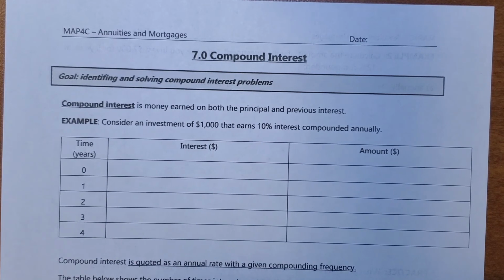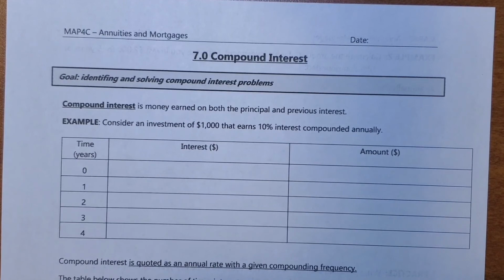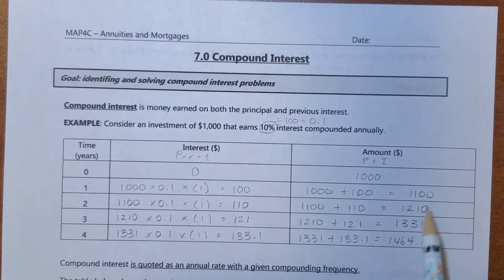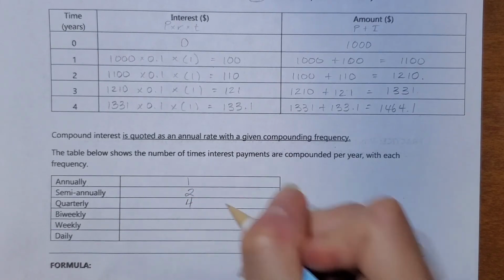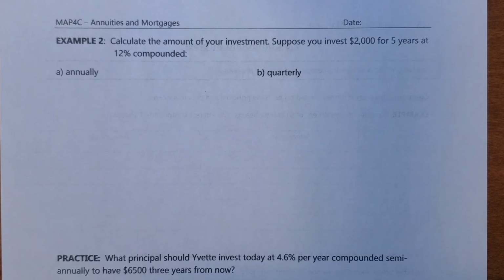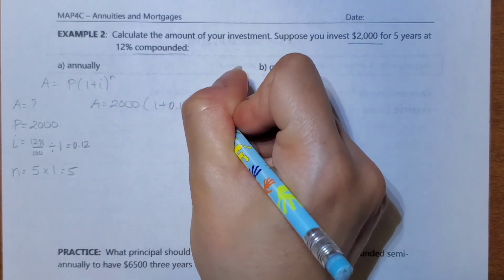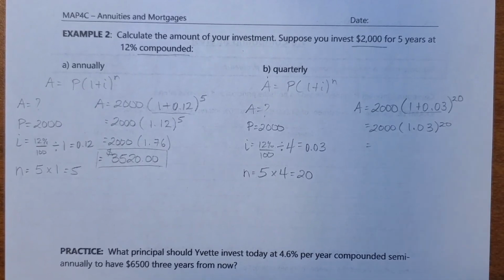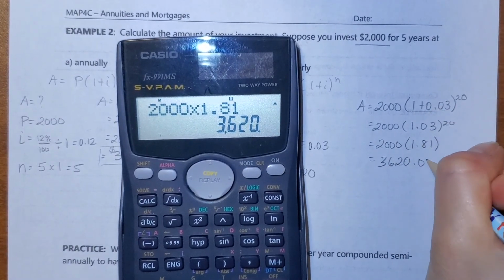7.0 Compound Interest (Part 1)